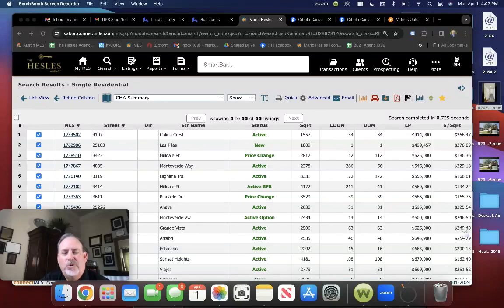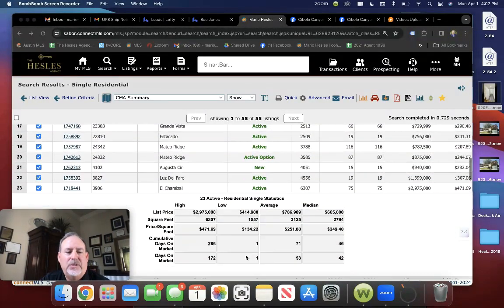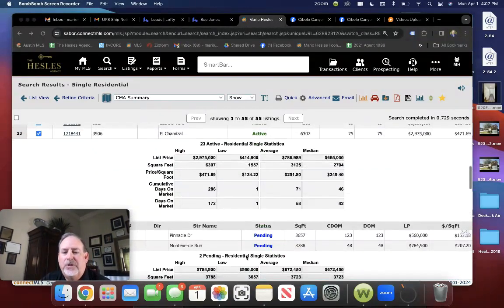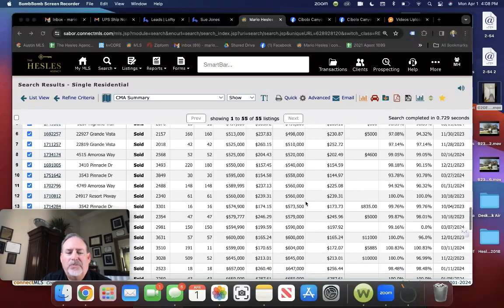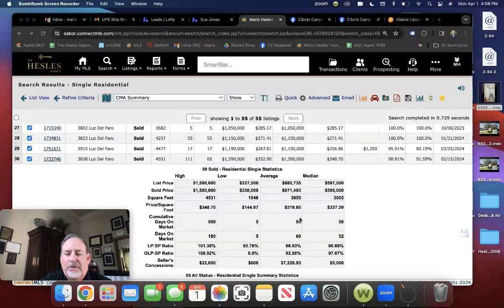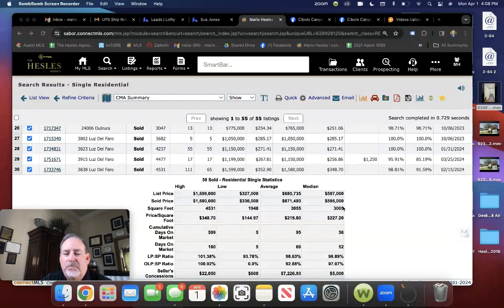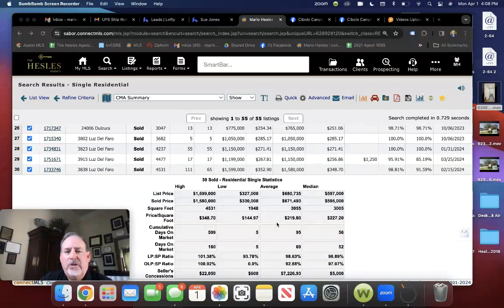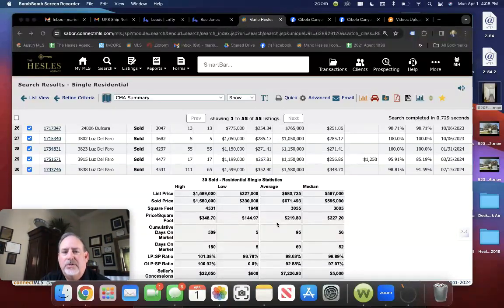Cibolo Canyons Homes for Sale Cibolo Canyons Market Update 4 2024 Best San Antonio Realtor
Cibolo Canyons Homes for Sale Cibolo Canyons Market Update 4 2024
Hello Cibolo Canyons! Mario Hesles, Cibolo Canyons resident since 2006 here with your Cibolo Canyons Market Update.
Past 6 Months of Activity
to view individual subdivision market updates.
Updated 04/01/2024
to request a full CMA on your home.
Updated 05/01/2024

to request a full Market Report on your neighborhood.

We also offer property management or tenant procurement.

NO ONE SELLS CIBOLO CANYONS LIKE MARIO HESLES SELLS CIBOLO CANYONS!

 42 HOMES SOLD AT OVER $16,500,000.00 IN CIBOLO CANYONS!

 3418 Puesta De Sol Cibolo Canyons Home Sold 2023
24023 Western Meadow Cibolo Canyons Home Sold 2022
3503 Sunset Cliff Seller Cibolo Canyons Home Sold 2022
3503 Sunset Cliff Buyer Cibolo Canyons Home Sold 2022
4113 Yapha Cibolo Canyons Home Sold 2021
23906 Ladera Ranch Cibolo Canyons Home Sold 2021
24006 Estrella Noche Cibolo Canyons Home Sold 2021
3750 Sunset Cliff Cibolo Canyons Home Sold 2021
3414 Puesta De Sol Cibolo Canyons Home Sold 2021
23209 Bison Canyon Cibolo Canyons Home Sold 2021
3303 Highline Trail Cibolo Canyons Home Sold 2020
23902 Western Meadows Cibolo Canyons Home Sold 2019
3542 Hilldale Pt Cibolo Canyons Home Sold 2019
3711 Sunset Cliff Cibolo Canyons Home Sold 2019
22739 Estacado Cibolo Canyons Home Sold 2019
3835 Monteverde Cibolo Canyons Home Sold 2019
23403 Treemont Park Cibolo Canyons Home Sold 2018
3523 Pinnacle Dr Cibolo Canyons Home Sold 2018
3407 Crest Noche Cibolo Canyons Home Sold 2017
23215 Treemont Park Cibolo Canyons Home Sold 2017
3527 Puesta De Sol Cibolo Canyons Home Sold 2017
3223 Valley Crk Cibolo Canyons Home Sold 2017
3407 Highline Trail Cibolo Canyons Home Sold 2016
23439 Treemont Park Cibolo Canyons Home Sold 2016
3534 Puesta De Sol Cibolo Canyons Home Sold 2015
3322 Highline Trl Cibolo Canyons Home Sold 2015
3526 Puesta De Sol Cibolo Canyons Home Sold 2015
3426 Puesta De Sol Cibolo Canyons Home Sold 2015
4511 Avery Way Buyer Sold by Mario Hesles 2015
3542 Hilldale Pt Cibolo Canyons Home Sold 2015
3503 Hilldale Pt Cibolo Canyons Home Sold 2014
23231 Crest View Way Cibolo Canyons Home Listing Sold 2014
24019 Waterhole Ln Cibolo Canyons Home Listing Sold 2013
One of the highest per sq. ft. sales in Cibolo Canyons!
3406 Puesta De Sol, Cibolo Canyons Home Buyer Sold 2006
23502 Rockbroke Cv Cibolo Canyons Home Listing Sold 2013
3618 Pinnacle Dr Cibolo Canyons Home Listing Sold 2013
23209 Bison Cyn, Cibolo Canyons Home Buyer Sold 2013
3534 Pinnacle Dr Cibolo Canyons Home Listing Sold 2013
23319 Treemont Park, Cibolo Canyons Home Buyer Sold 2011
3610 Pinnacle Dr Cibolo Canyons Home Listing Sold 2012
24019 Western Mdw Cibolo Canyons Home Listing Sold 2012
23146 Treemont Park Cibolo Canyons Home Buyer Sold